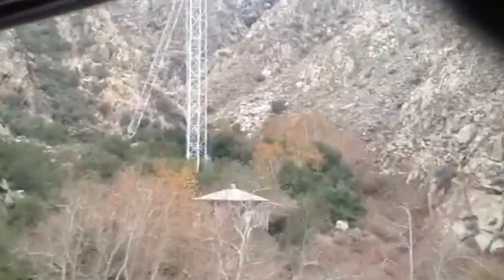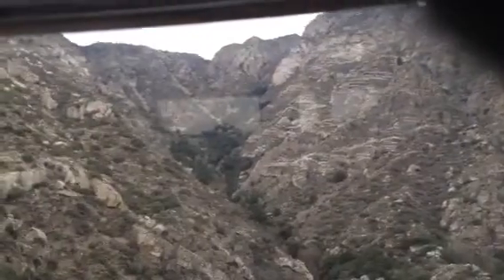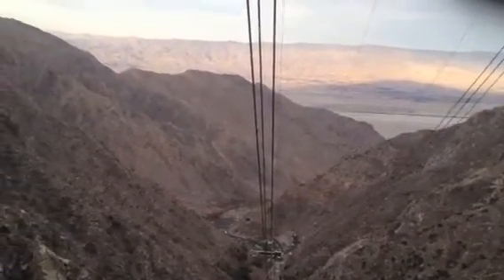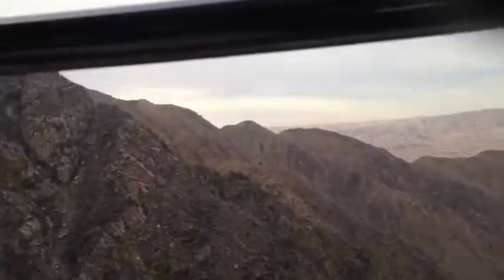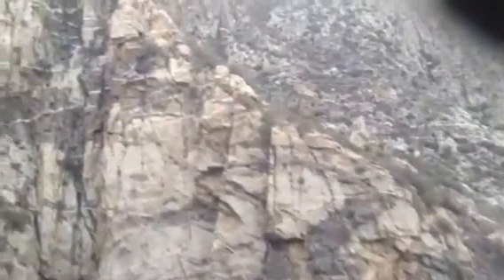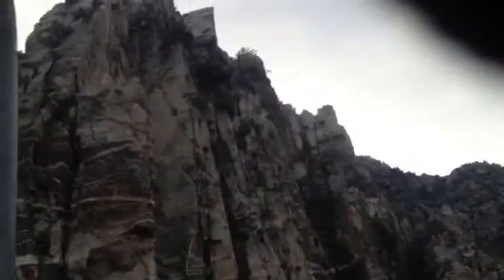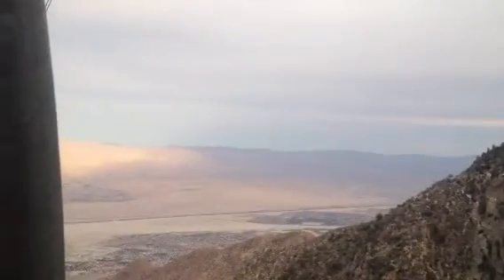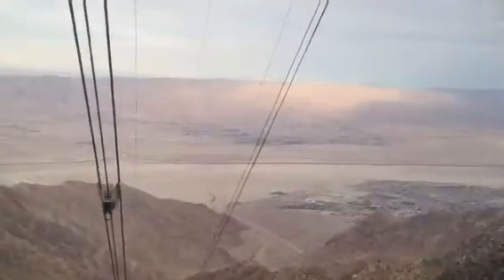Palm Springs Aerial Tramway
TW